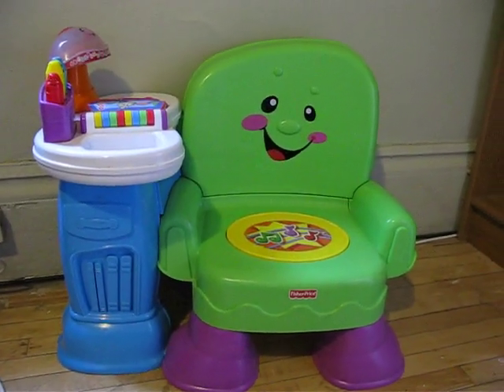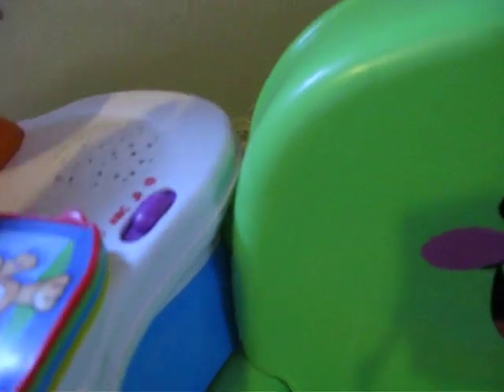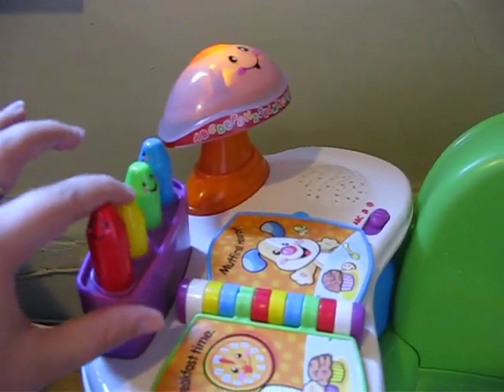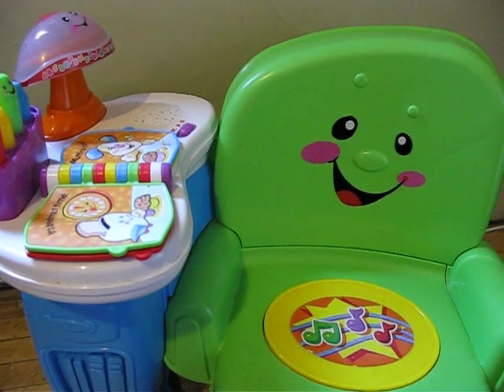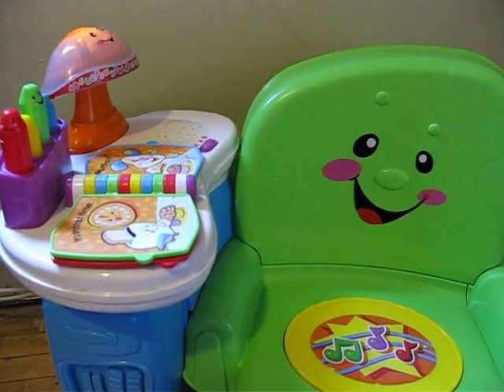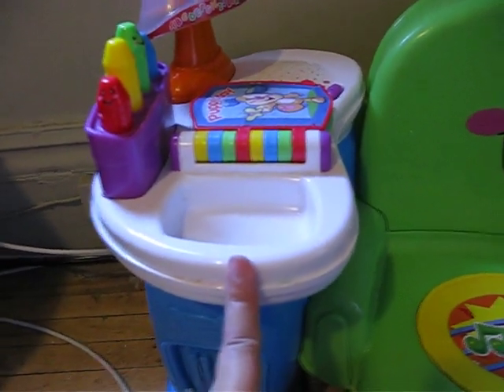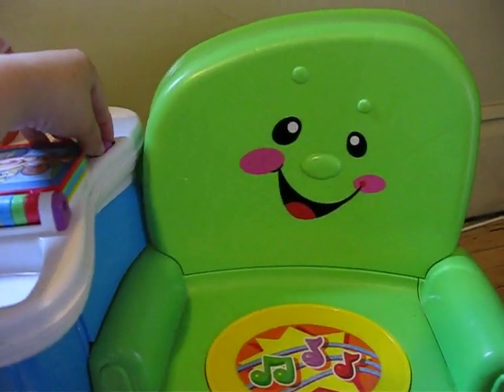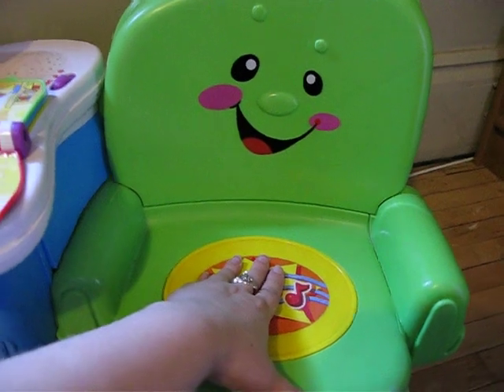Fisher-Price Laugh & Learn Musical Activity Chair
This is my product review of the Fisher-Price Laugh & Learn Musical Activity Chair. I think it's a great product, watch to see many of the features.